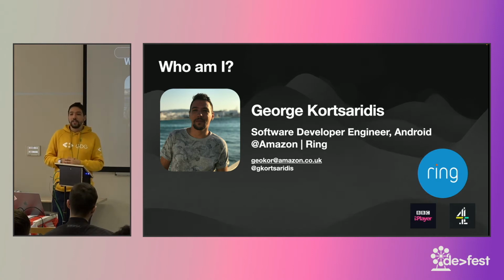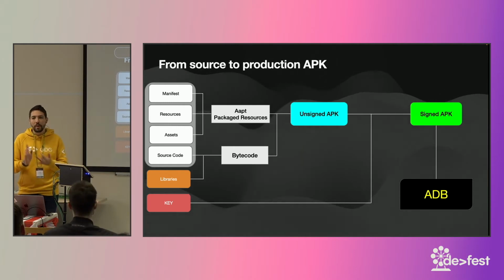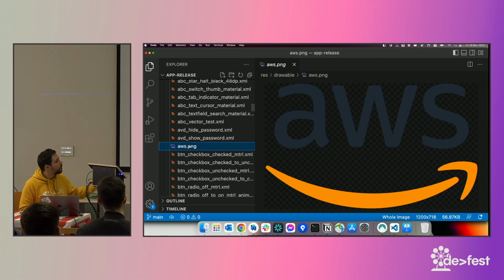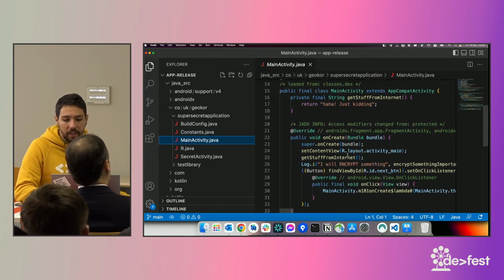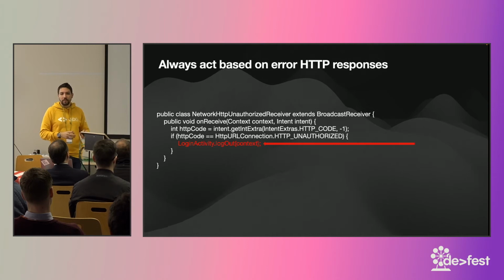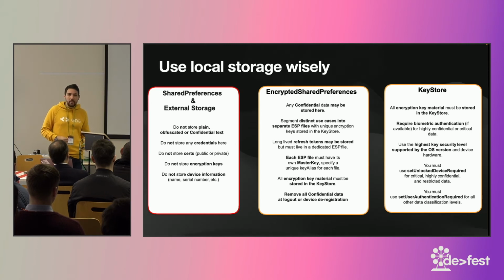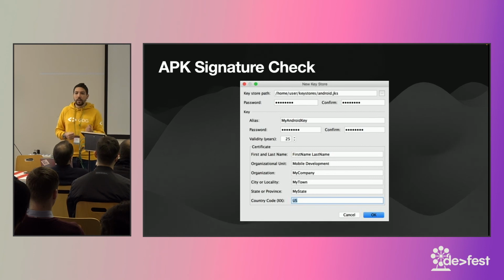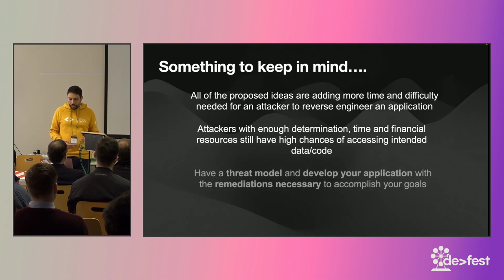The art of hiding sensitive info in plain sight - Devfest Strasbourg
The art of hiding sensitive info in plain sight

An android application usually holds sensitive information, like names, tokens and sensitive data that we would NOT like to fall into the wrong hands. These days applications can be reverse engineered and reveal a great chunk of their code. In this session, we will talk about android security, decompile a signed android application, find out exactly which parts of our code can be hacked, and we will also look at ways of securing our data. in plain sight!

Speakers
George Kortsaridis